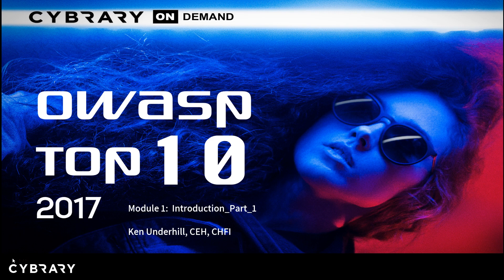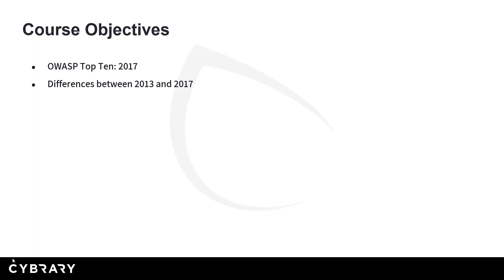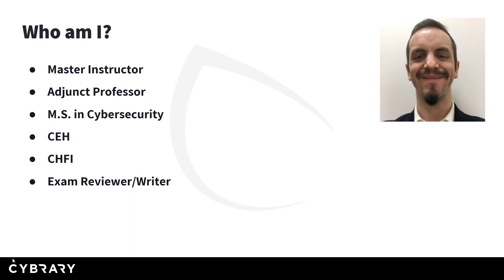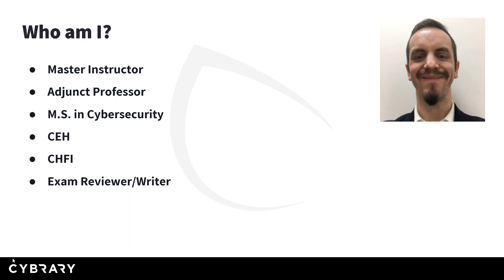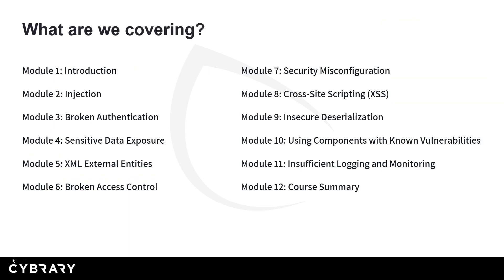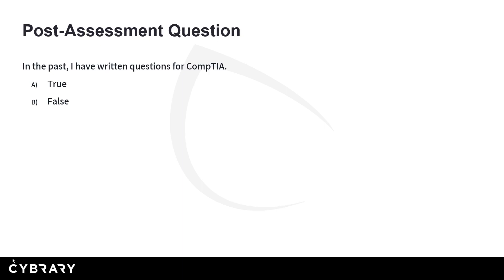OWASP Training Course (Lesson 1 of 3) | Introduction | Open Web Application Security Project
Established in 2001, the Open Web Application Security Project (OWASP) offers free security tools and resources to help organizations protect critical apps. Cybrary’s OWASP certification training course covers the organization’s popular “Top 10” risk assessment.